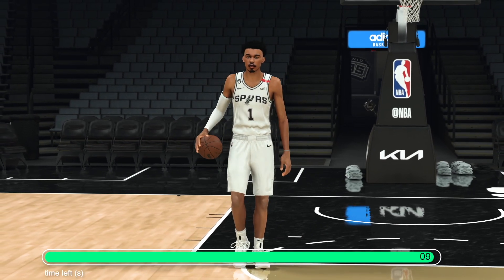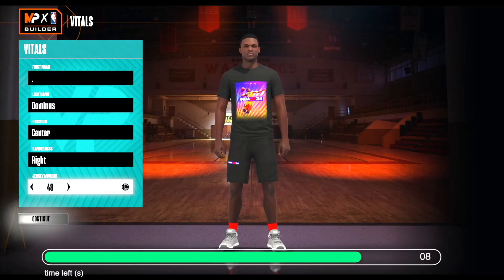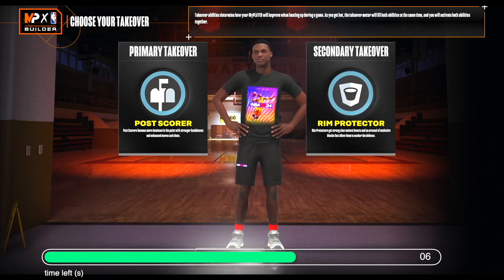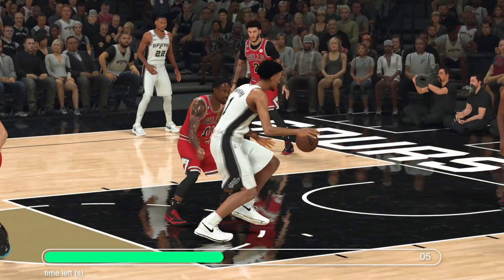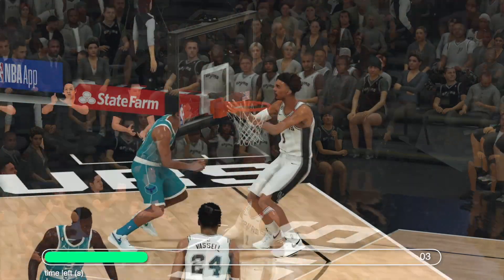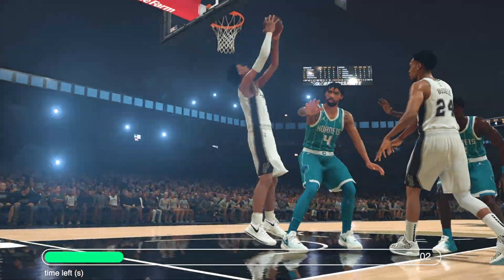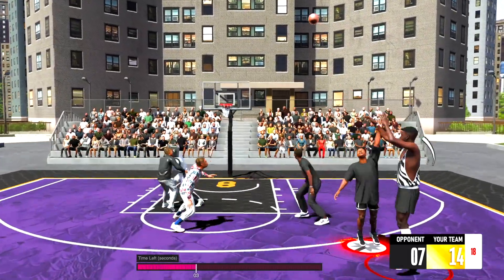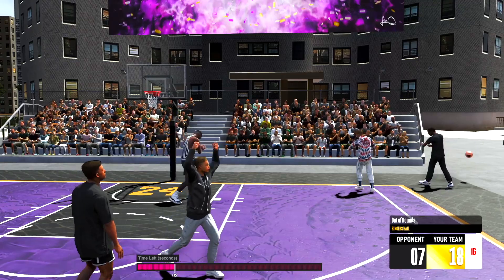100 HALF COURT SHOTS with Victor Wembenyama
PSN - ImDominusIV